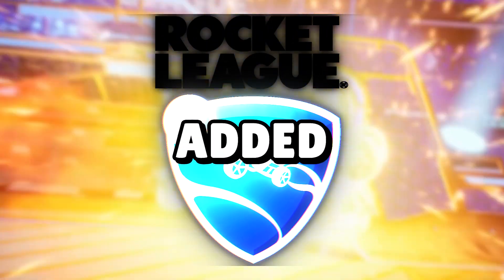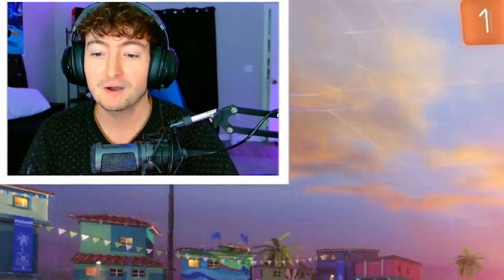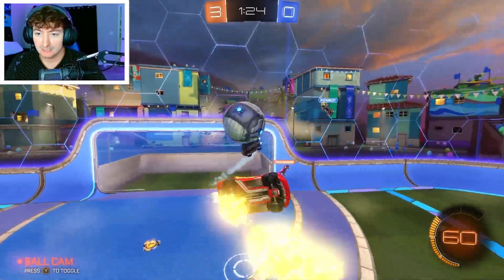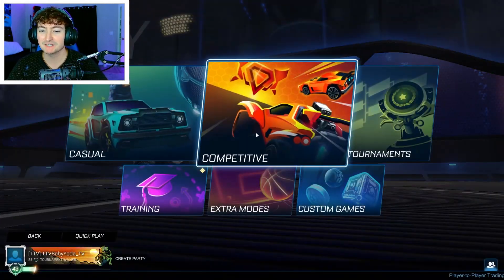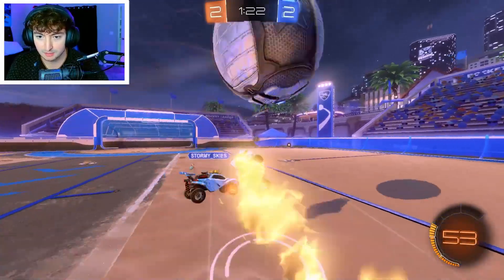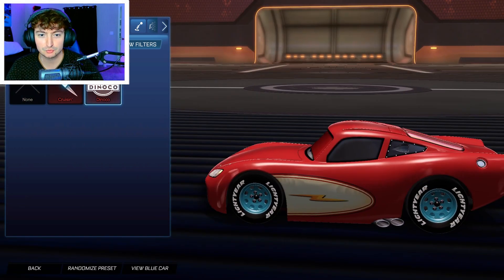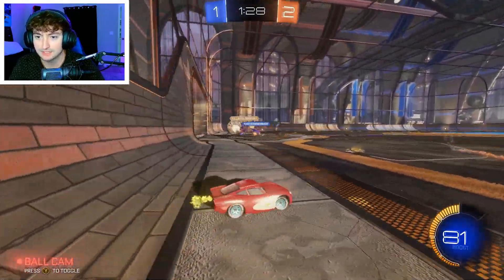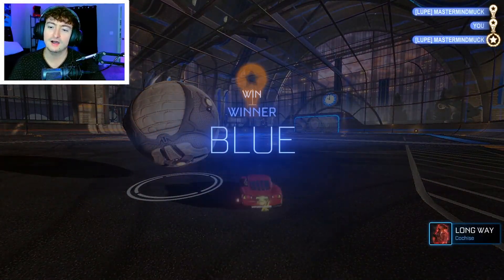WINNING with LIGHTNING MCQUEEN in Rocket League